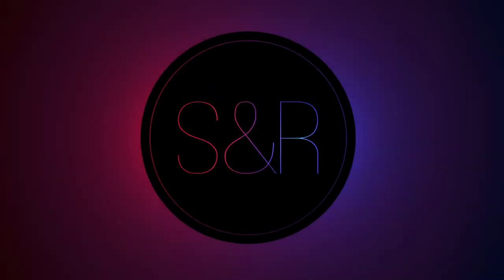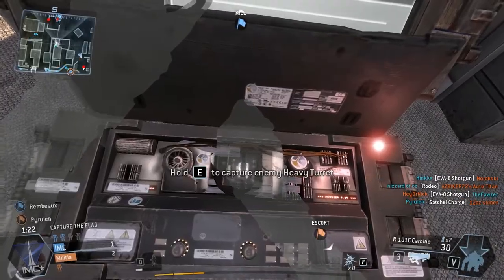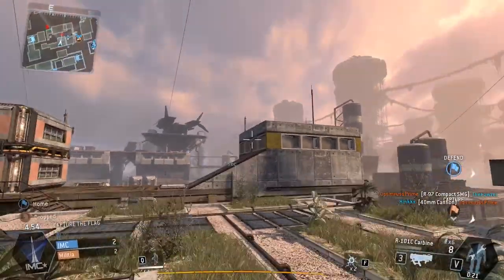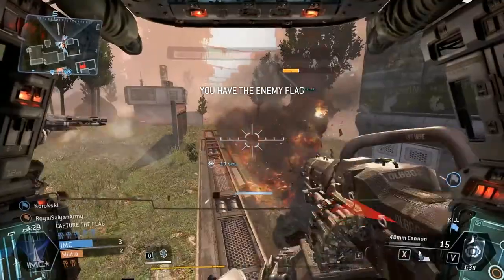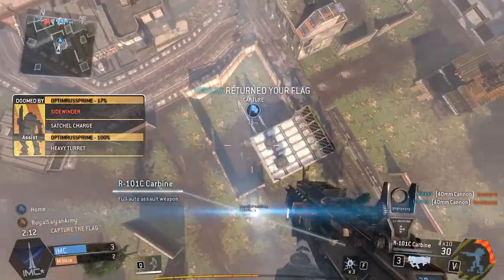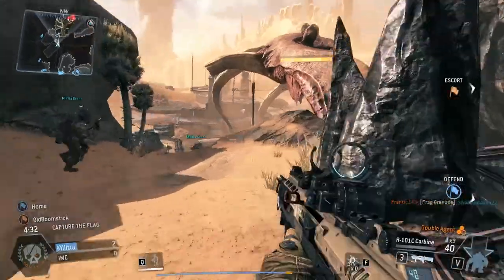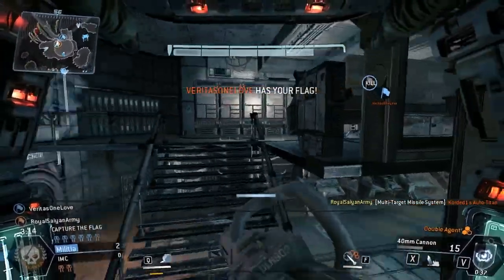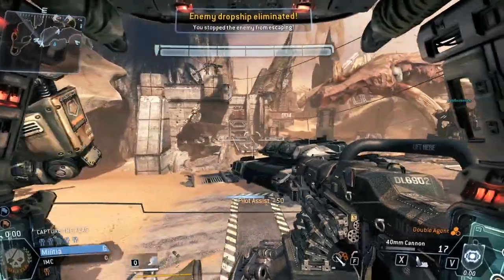Titanfall: Tips & Tricks (CAPTURE THE FLAG)